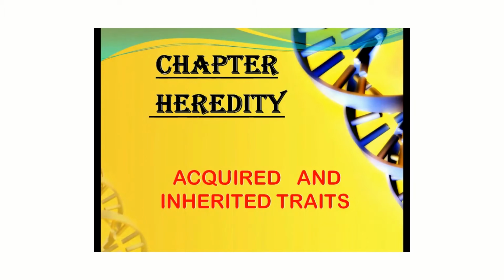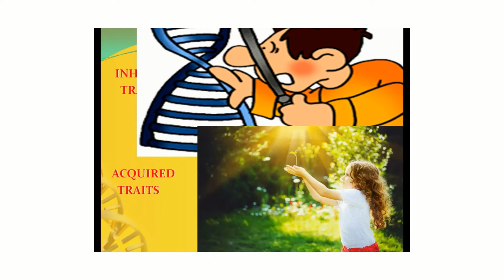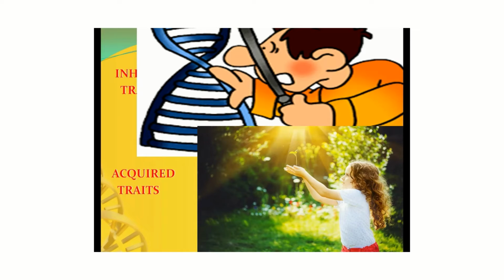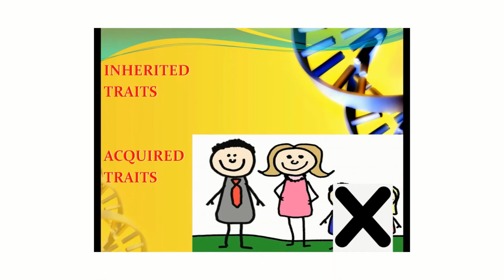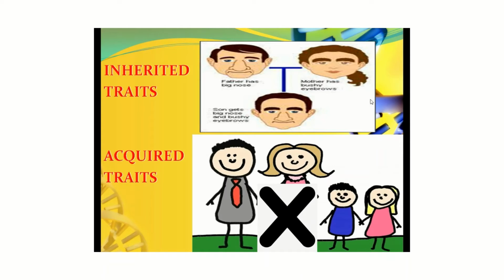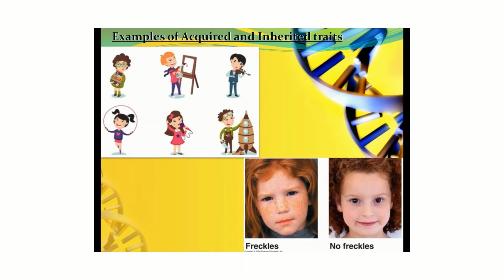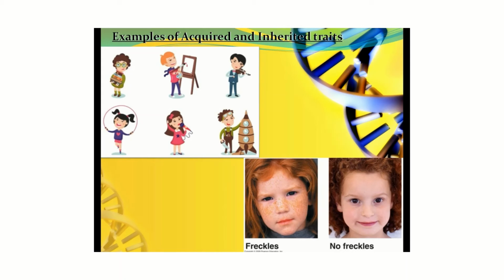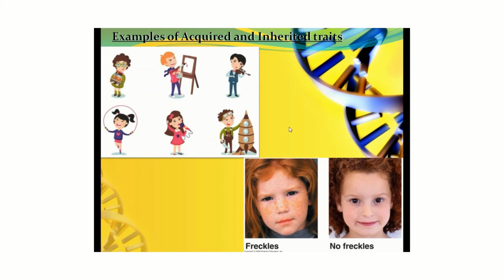ACQUIRED AND INHERITED TRAITS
Hello guys, this video gives you the differences between acquired and inherited traits